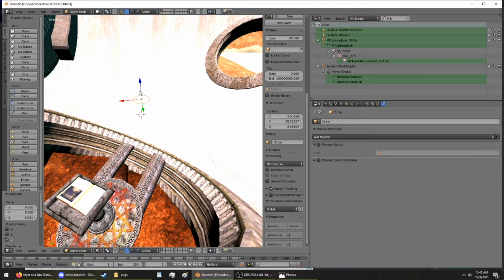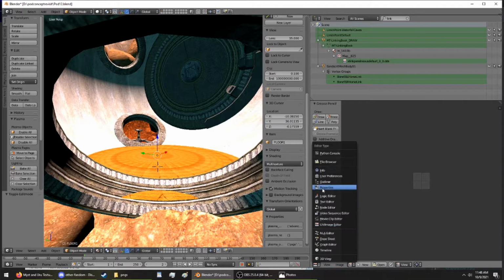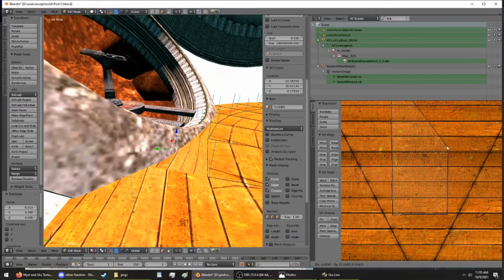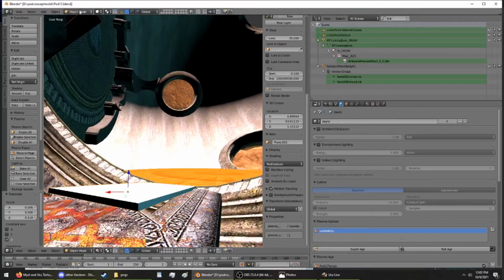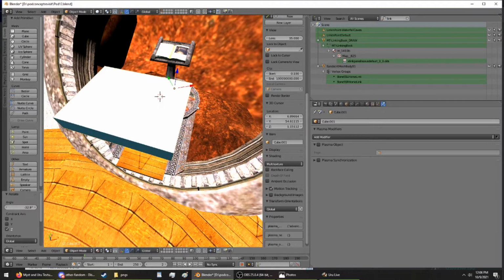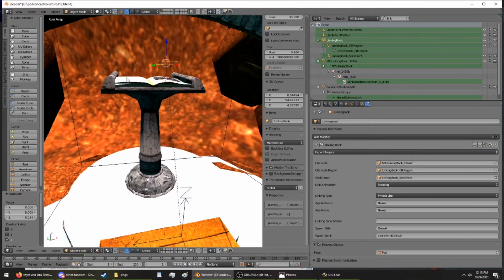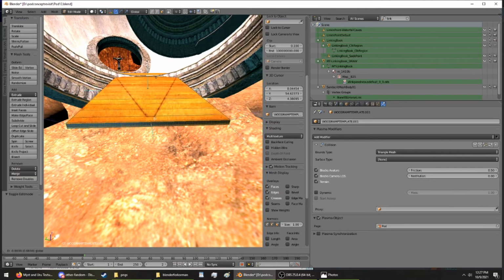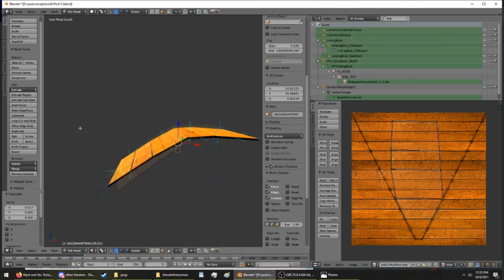BLENDER FOR KORMAN FOR BEGINNERS: EPISODE 8: Installing Flooring.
In which we install a hardwood floor, and make a working linking book.